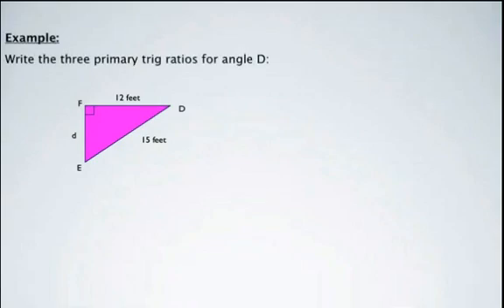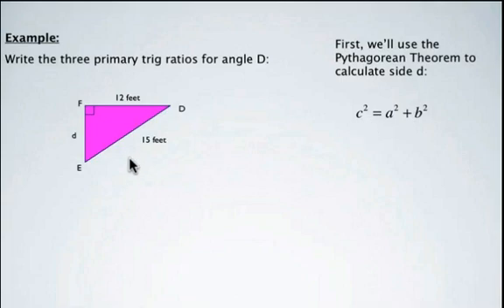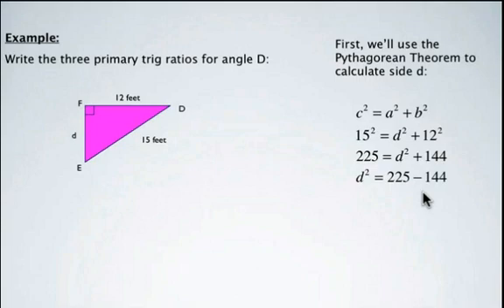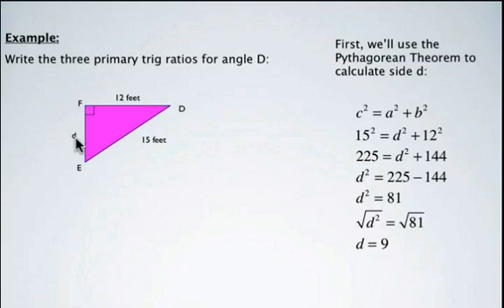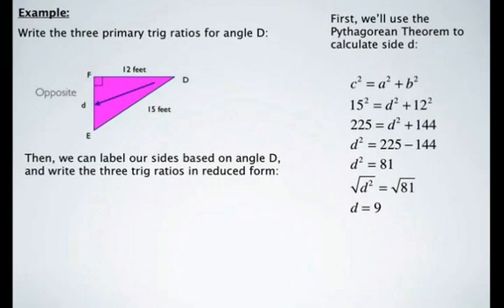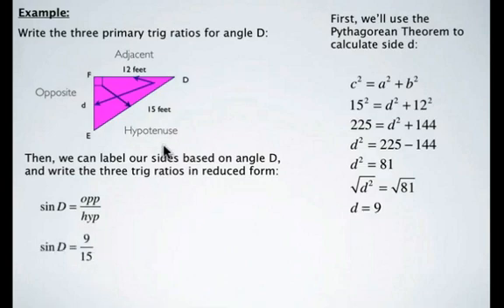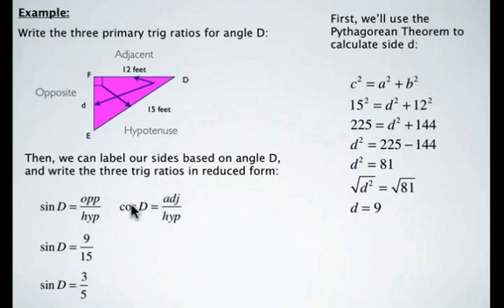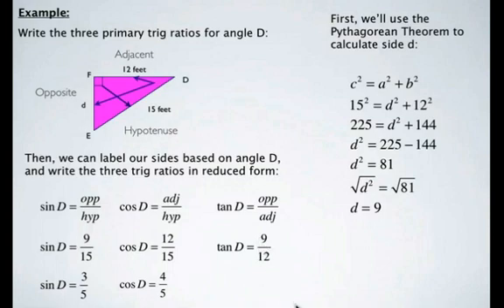Primary Trigonometric Ratios - Finding Sides 9